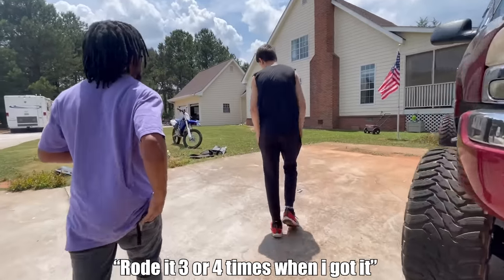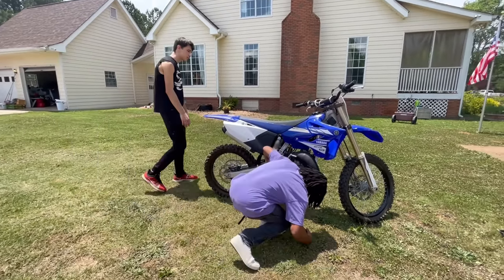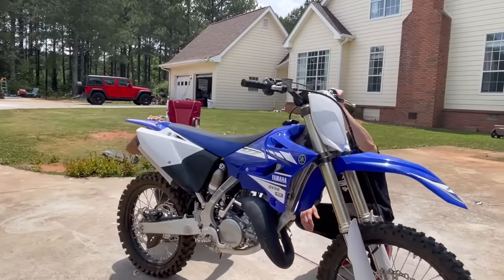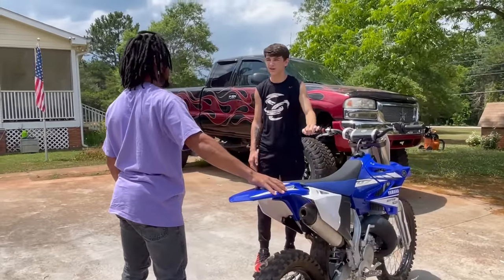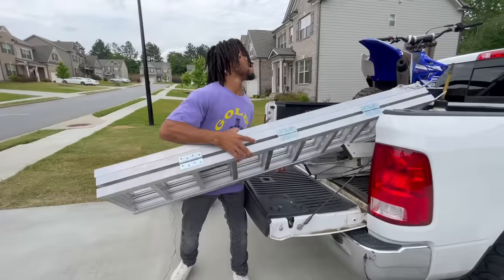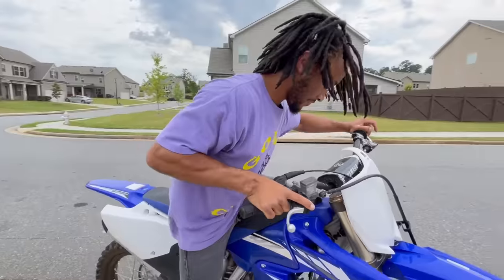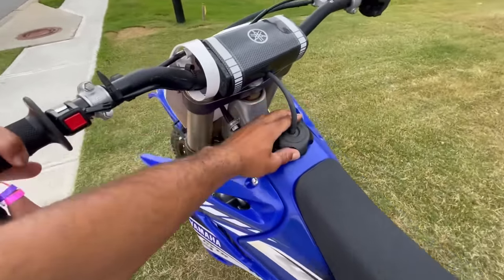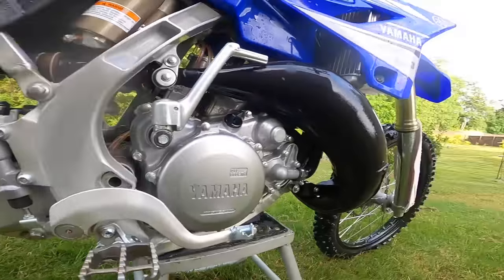Finding AND Buying My NEW YZ125!! (FaceBook Market Place)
Facebookmarketplace coming in CLUTCH!! Found this sexy barley touched 2017 yz125. STRAIGHT BLESSING! Don't think I could have found a better deal anywhere else, espesially since the seller was being super generous! Did not expect him to go from $6,000 to $4,500 BY JUST ASKING WHATS THE LOWEST HE WOULD TAKE.. Y'all bless up and start looking forward for some loving two smoke action!!

🎥 MORE VIDEOS ON MY INSTAGRAM! @Darrius.Anderson

⬆️⚠️DIRTBIKES FOR SALE🛑⬆️